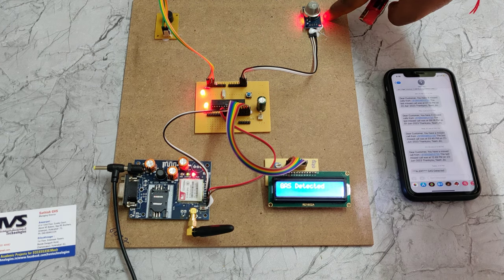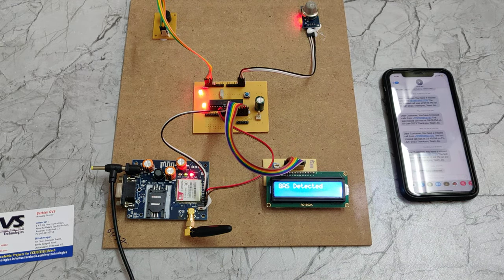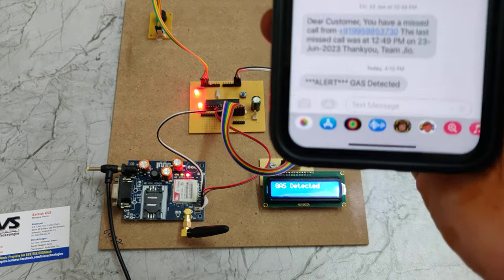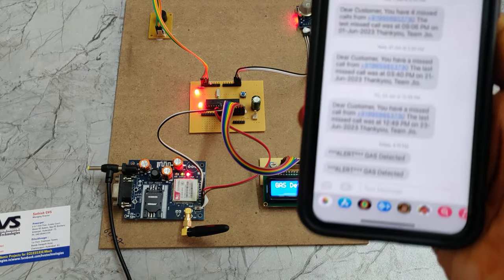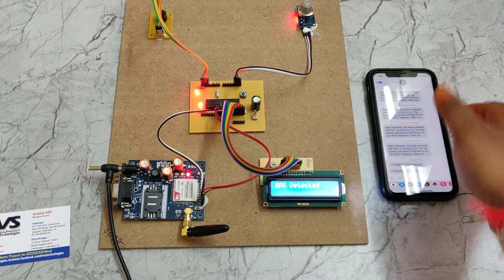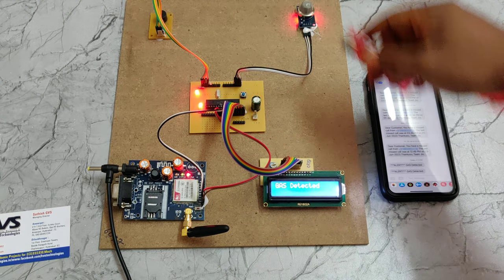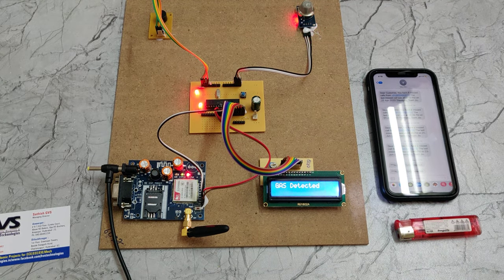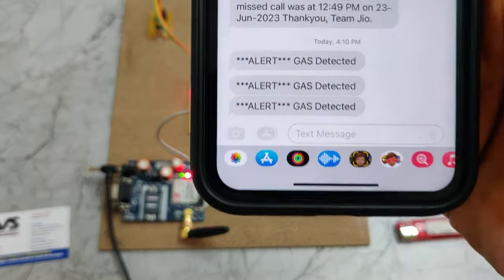Combustible Gas detection with GSM Alert using PIC Microcontroller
Agricultural Robot 🤖 with Seed drop and Ploughing with Bluetooth controlling